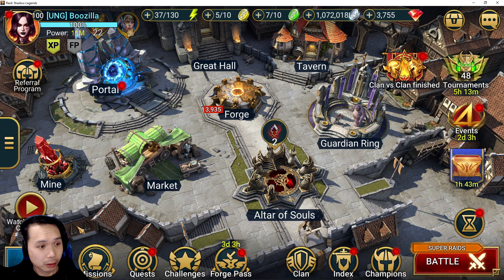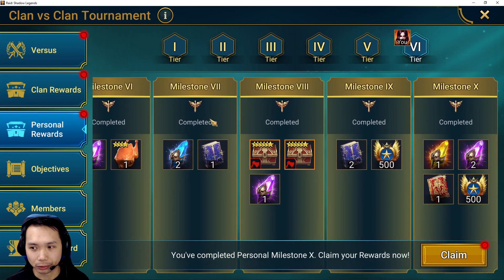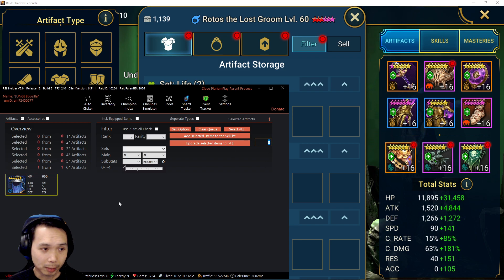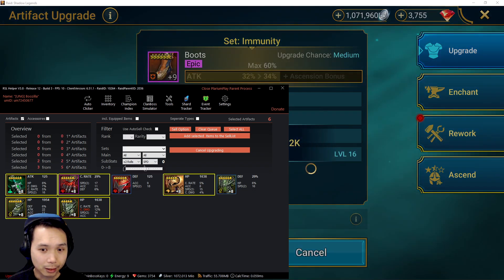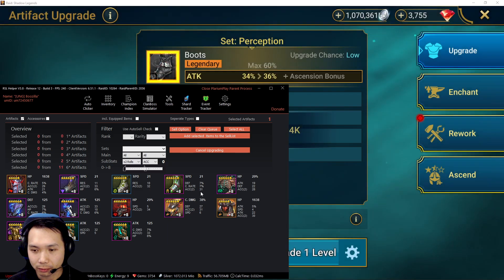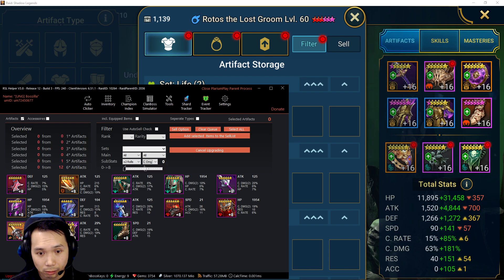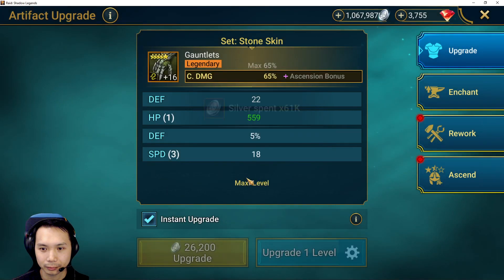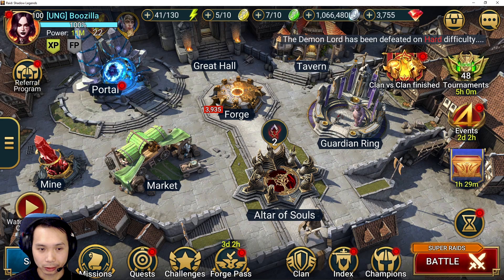HOW I ROLL MY GEAR EASILY FAST THOROUGH KEEP TRACK OF INVENTORY WITH HELPER | Raid: Shadow Legends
Farbstoff's RSLH
How To find the download for the rslhelper:

1. Yes, the downloaded version is old, but it does not matter.
!!NOW READ POINT 2 AND POINT 3!!
2. Install it.
3. After the install you find a rslhelperupdater.exe in the folder of the helper (standard is c:\program files\RSL_Helper_X64). Start it with admin rights. Than you get the last version of the helper.